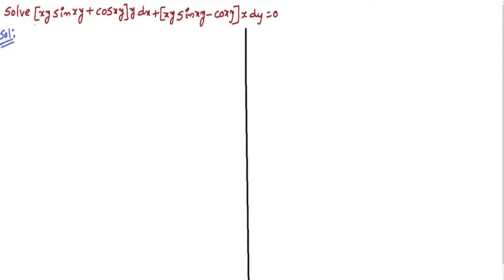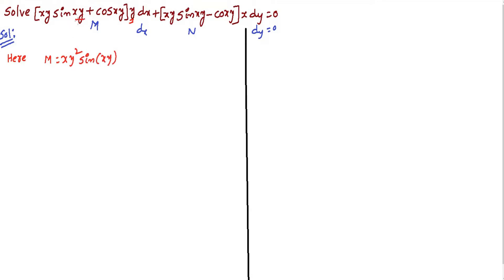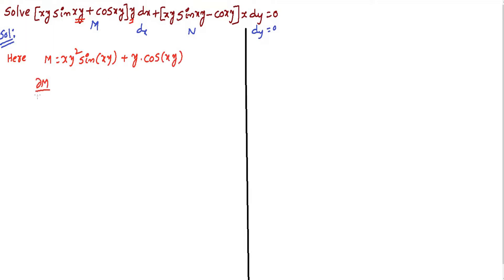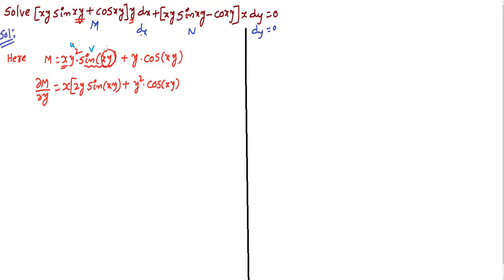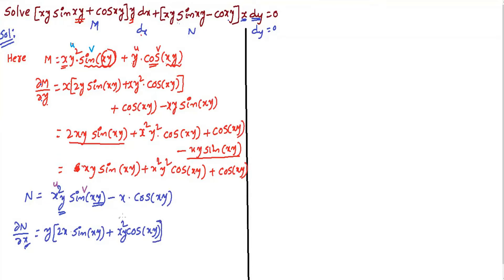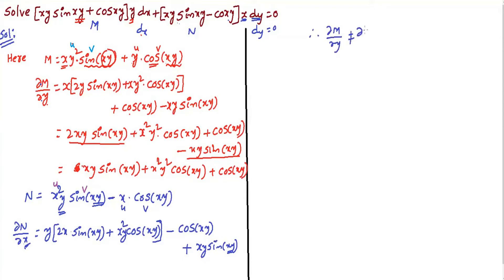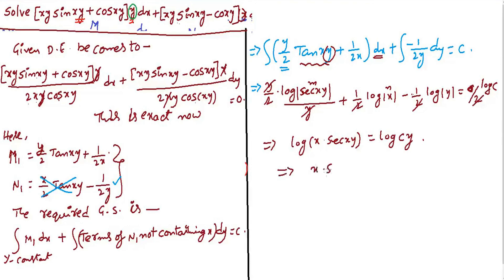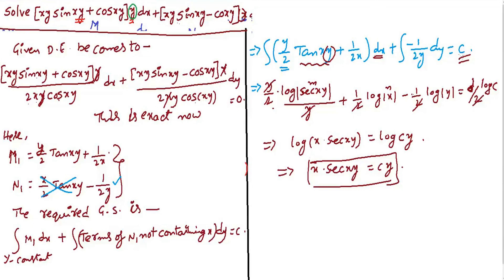24. SOLVE (xy sinxy + cosxy)y dx + (xy sinxy - cosxy)x dy = 0. (NON - EXACT USING I.F.)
NON - EXACT I.F.